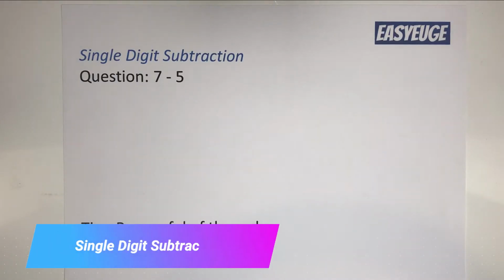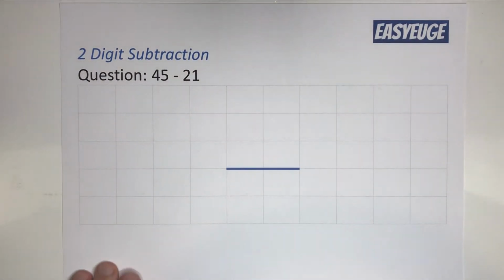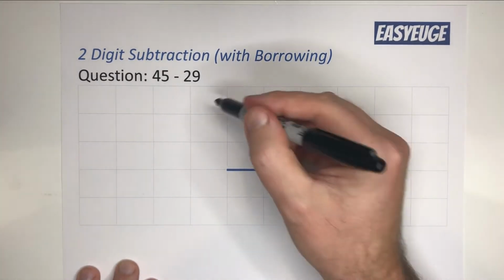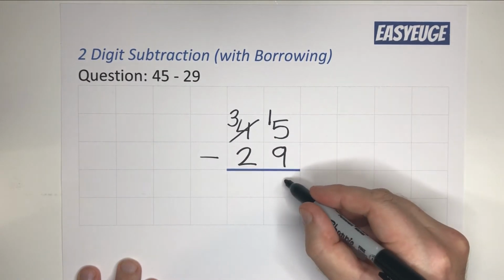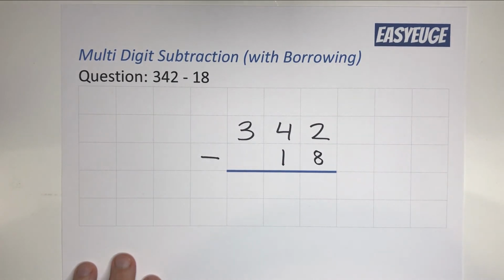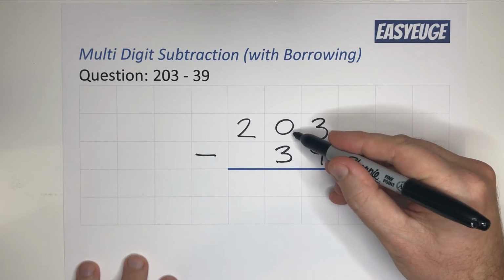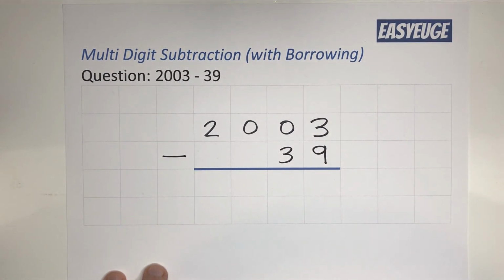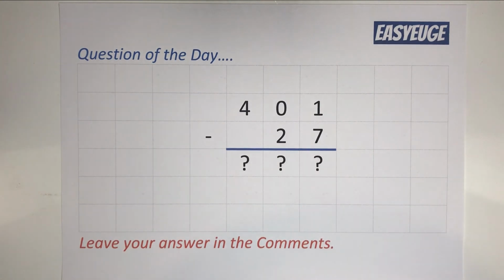How to do Subtraction, Subtraction with Borrowing 2 digits 3 digits 4 digits (Easy)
Learn how to do Basic Subtraction and Subtraction with Borrowing, in a Super Easy, Super Fast way with EasyEuge.